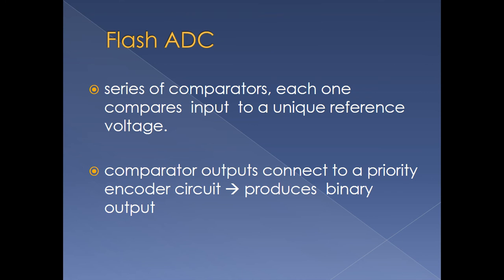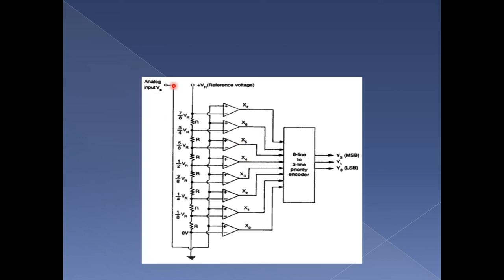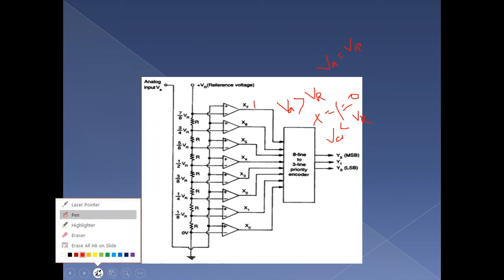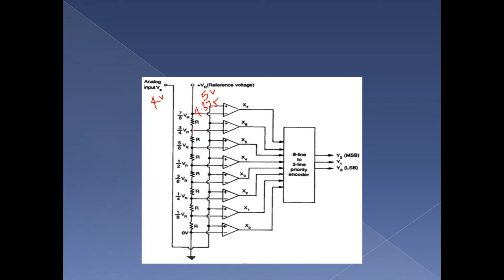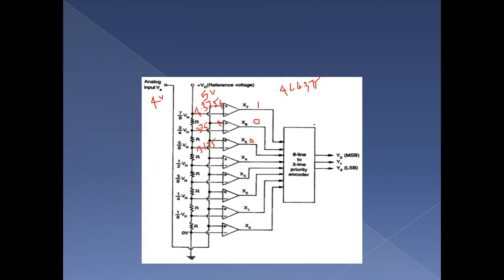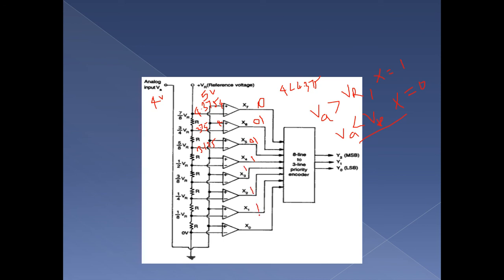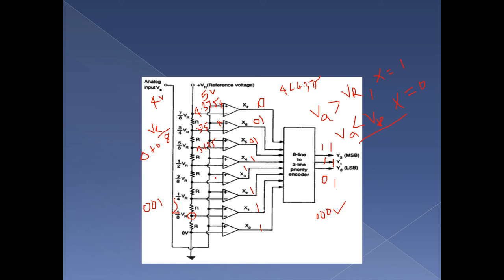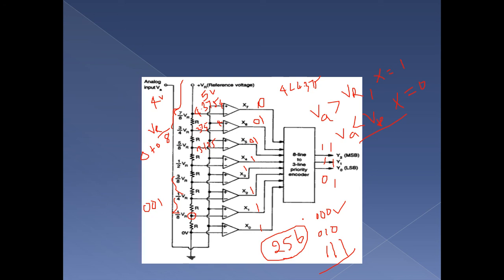Flash ADC|Data Converters|Circuits